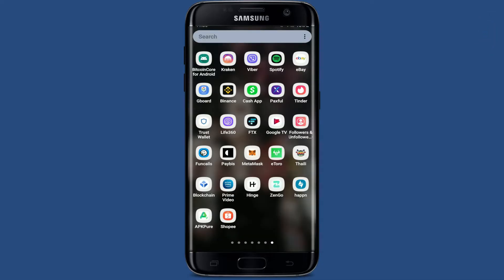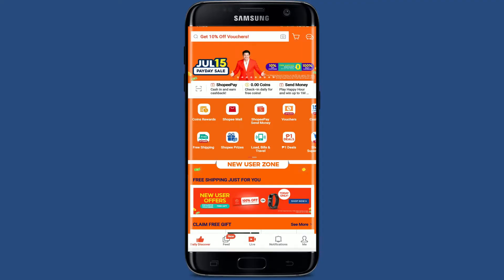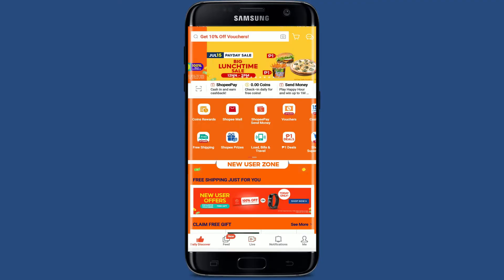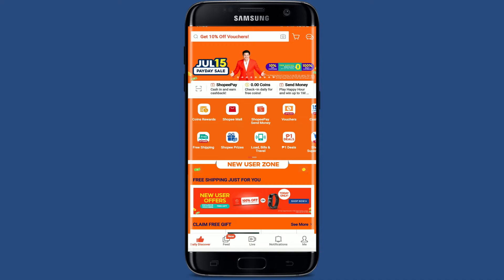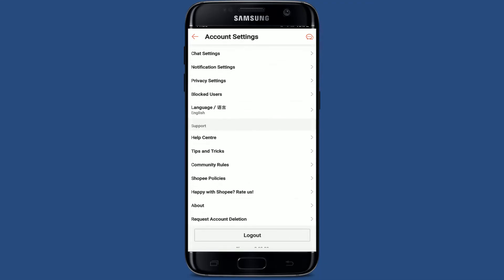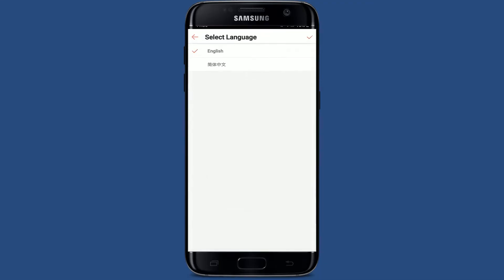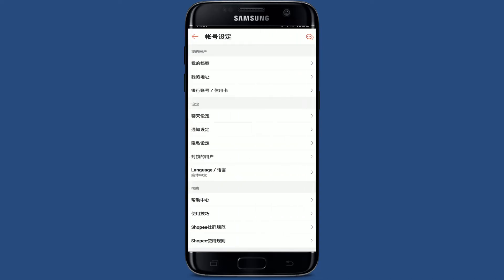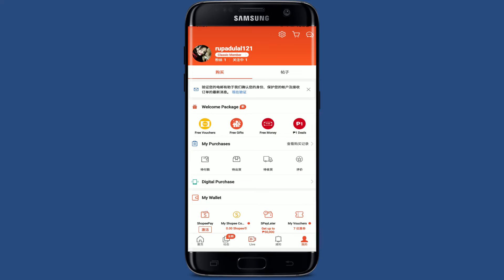Change Shopee Language: How to Change Language on Shopee App 2022?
Having difficulty browsing Shopee app or website due to default language? Here in this tutorial, we will teach you step by step method on how to change Shopee language instantly in few minutes. There are various other language options available on Shopee.

CHAPTERS
0:00 - Intro
0:21 - Steps To Change Shopee Language
1:01 - Outro